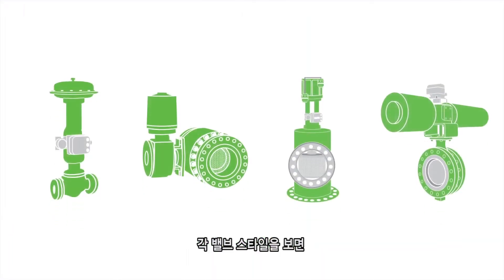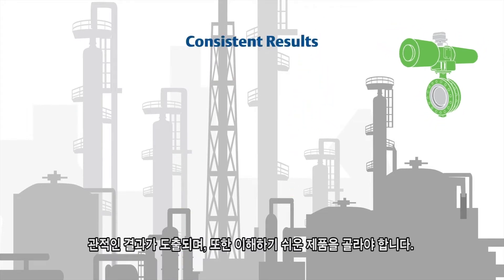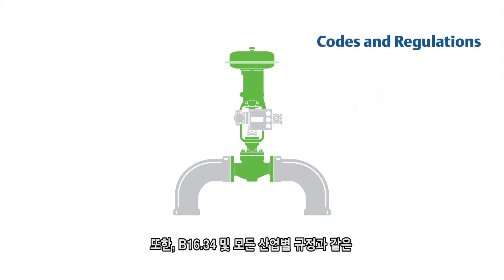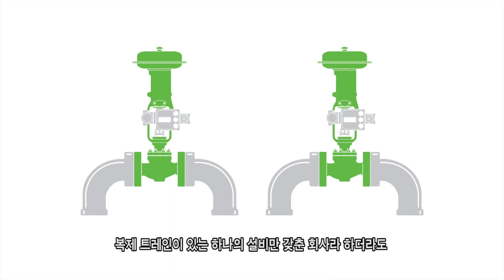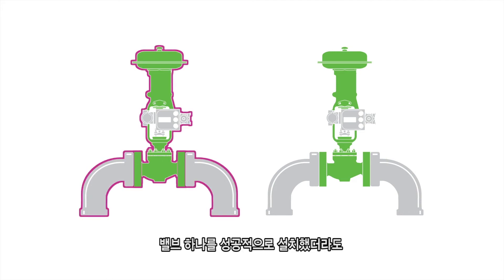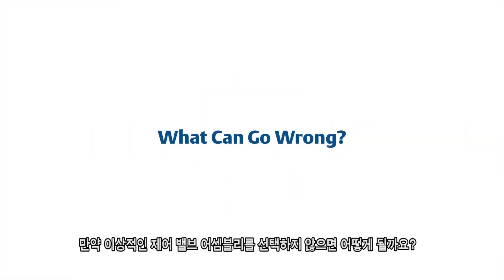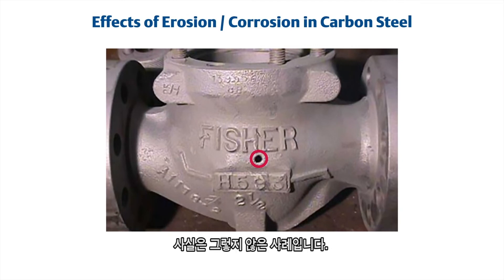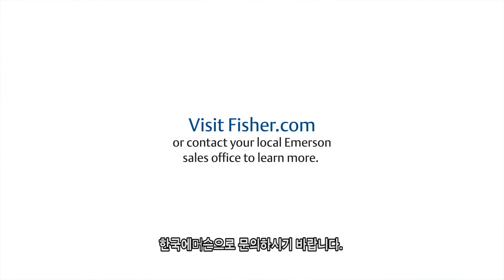제어 밸브의 다양한 종류 What Are the Different Types of Control Valves kr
제어 밸브 설계의 두 가지 주요 유형인 슬라이딩 스템과 로터리, 그리고 사용하는 회전 동작과 압력 복구 기능에 대해 알아보세요.